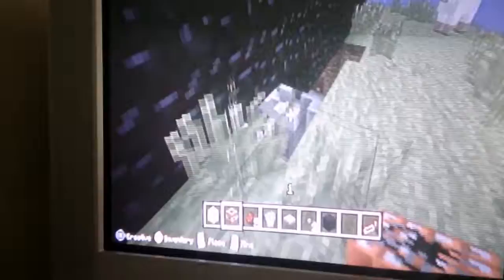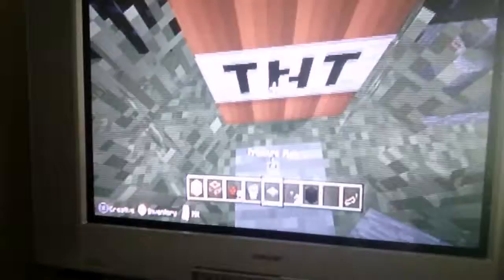Im sorry this is not ny best video